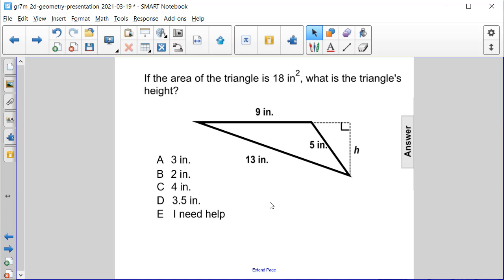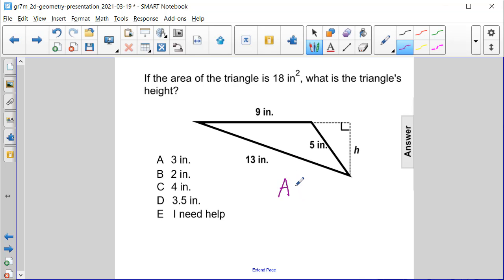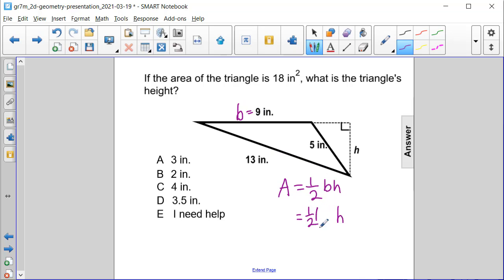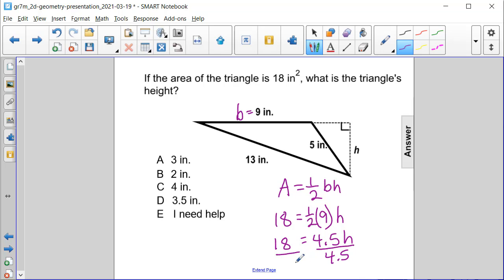Gr7Math 2D Geometry Q44